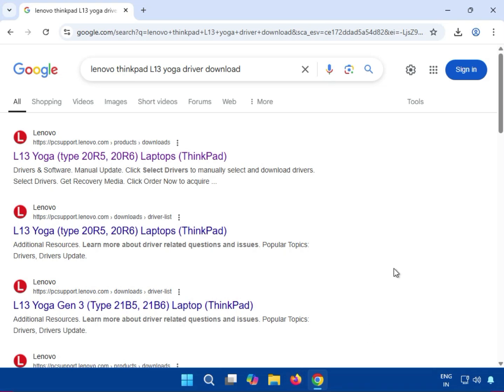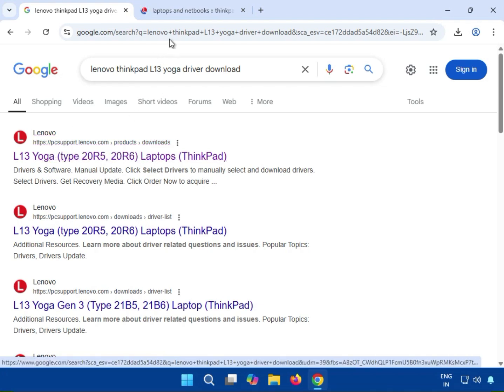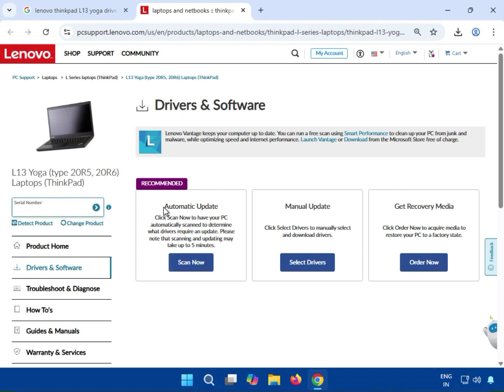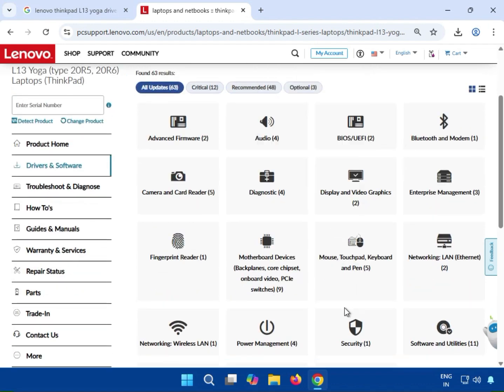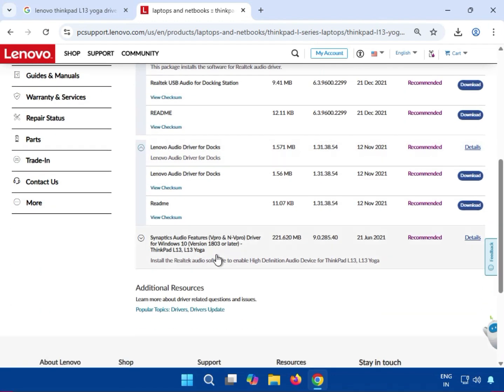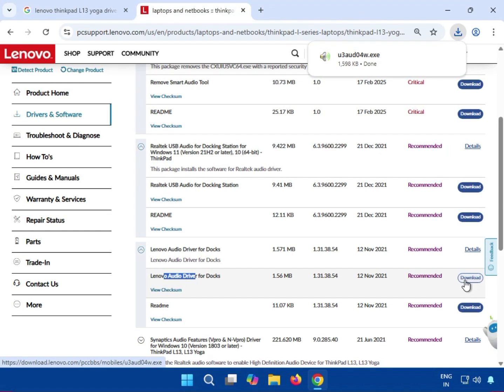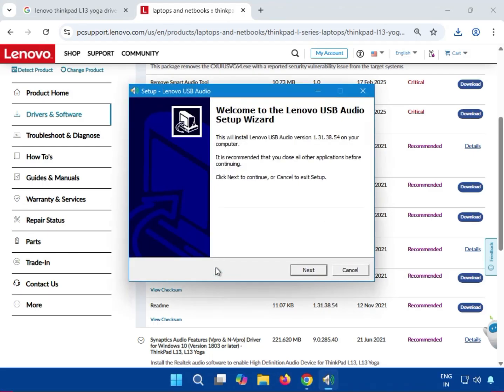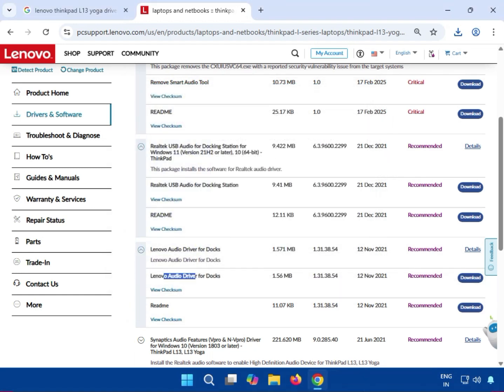How to Download & Install Audio Driver for ThinkPad L13 Yoga (Windows 10/11)